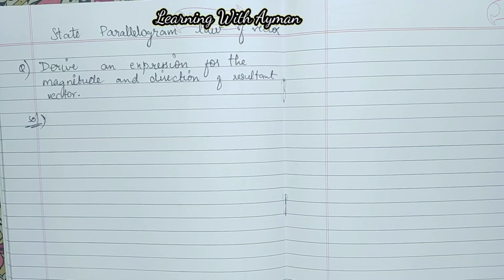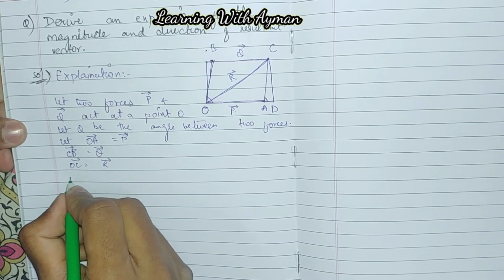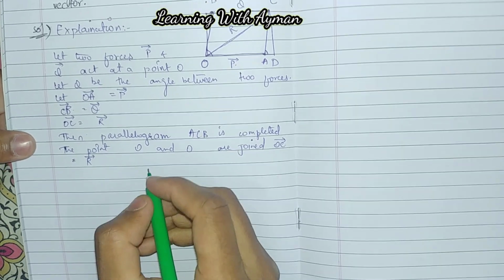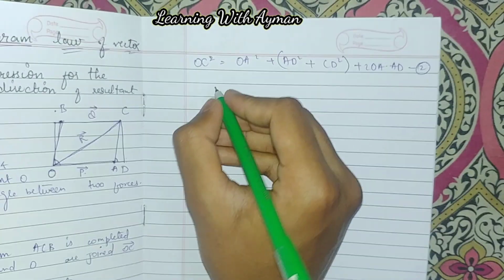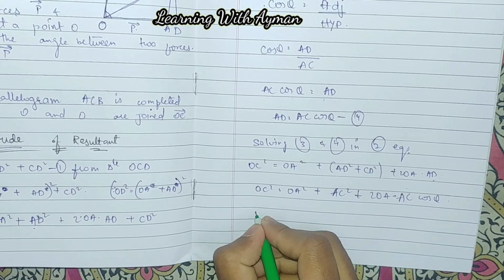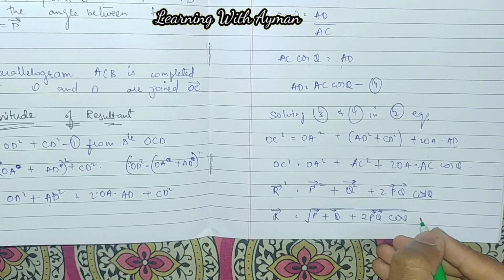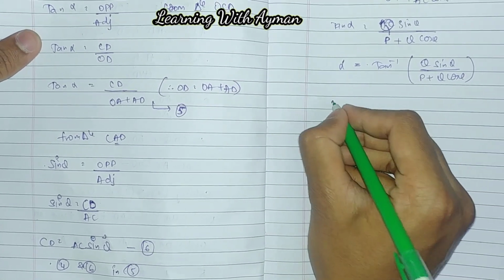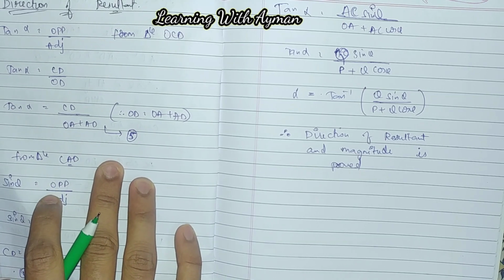State Parallelogram Law Of Vector Magnitude And Direction Of Resultant Physics MPC Inter first year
Learning With Ayman
Sol:
Explaination :
Let two forces P & Q act at a point Q. Let Q be the angle between two forces
Let OA=P
       CB=Q
       OC=R
Then parallelogram ACB is completed .
The point O and C are joined OC = R

Inter 1year Physics : State parallelogram law of vector magnitude and resultant
STATE PARALLELOGRAM LAW OF VECTOR
RESULTANT OF VECTOR
MAGNITUDE OF VECTOR
DIRECTION OF RESULTANT